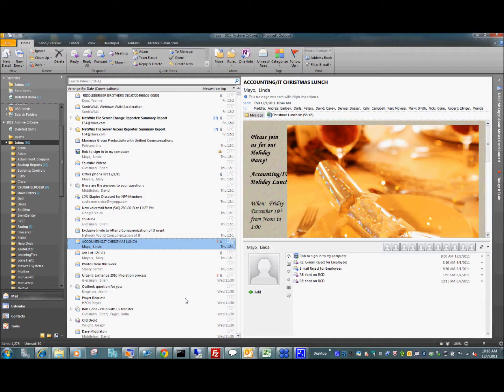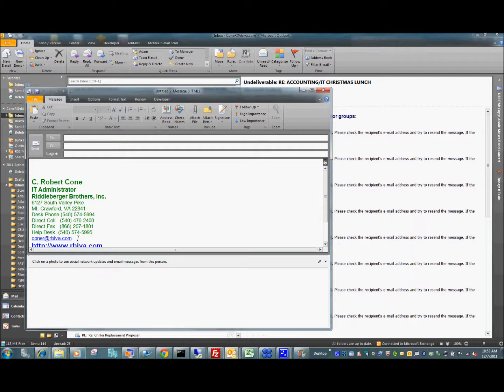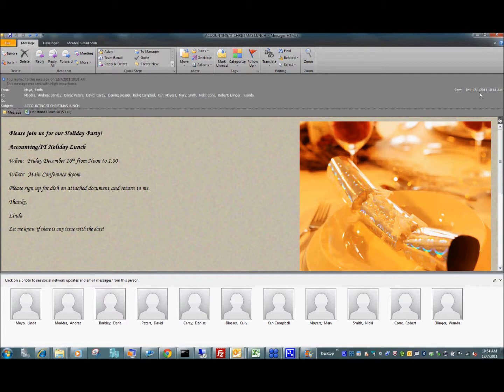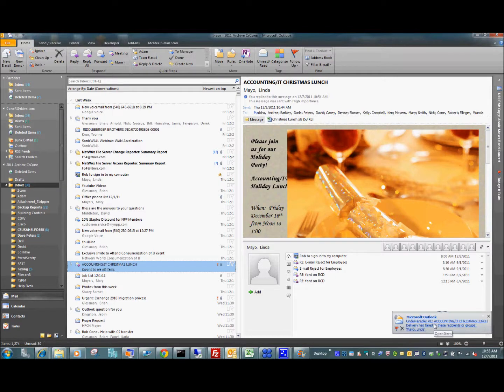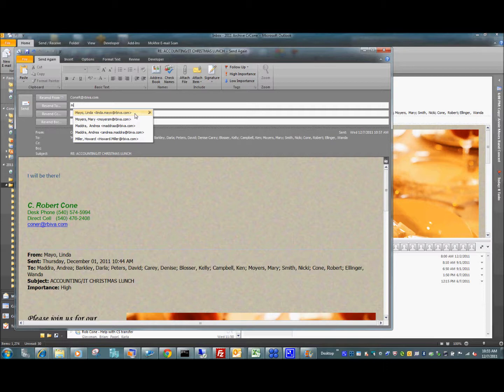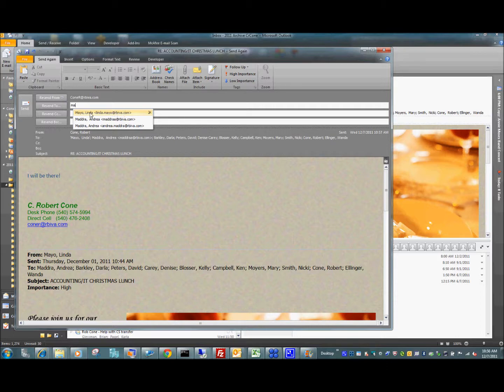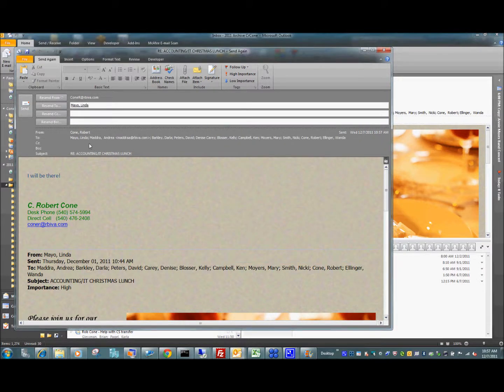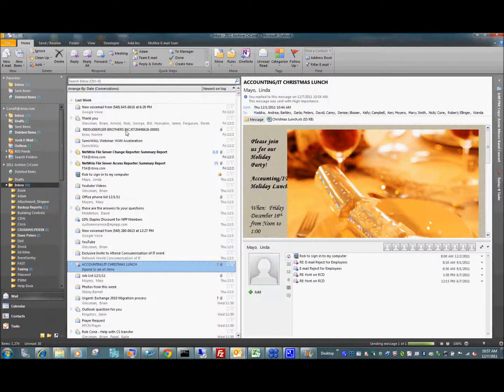Why replying to Archived email fail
Have you been receiving this message when replying to email from your archive?

Delivery has failed to these recipients or groups:

This video explains why the email fails and what to do about it.